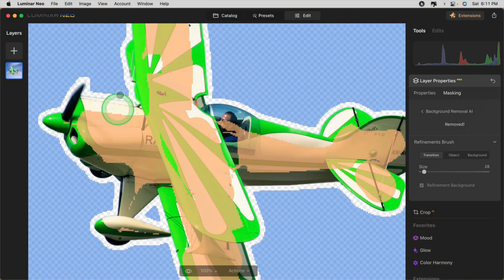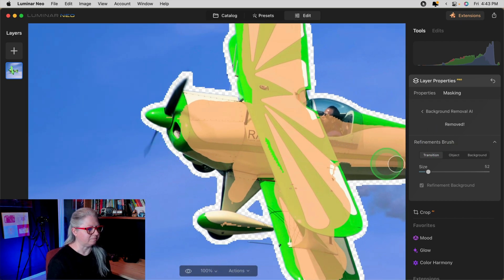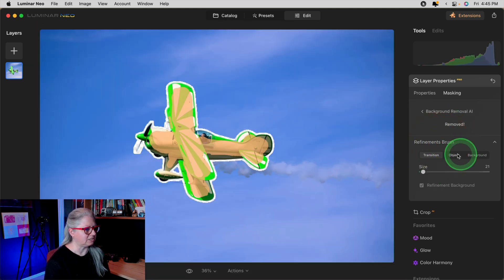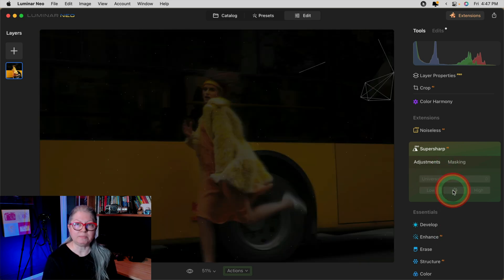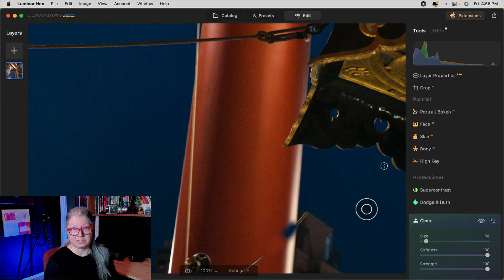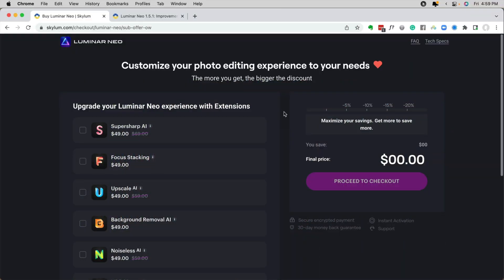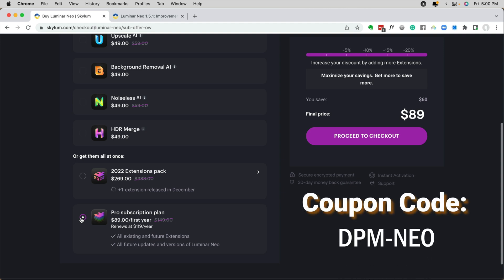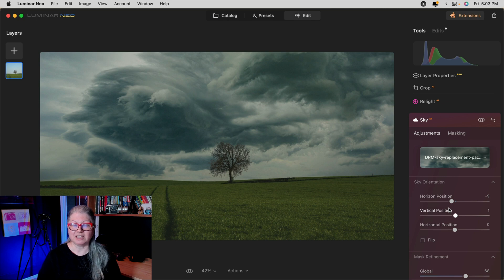See What's New with Luminar Neo Update 1.5.1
Luminar Neo Update 1.5.1 brings with it support for memory issues in regards to Undo and Redo with brushes and cloning, a fix for background removals (for which I had a hack) and now the Supersharp AI Extension has what's called a "Universal Mode"

If you want to know what's knew with Luminar Neo in Update 1.5.1, this video is for you.

📌 What's New in Luminar Neo Update 1.5.1

✅ Update to Supersharp AI extension
✅ Clone and Stamp Undo and Redo memory use improvements
✅ Portrait background removal / Background Removal AI improvements

One of the biggest pieces of news is the ability to now purchase any Luminar Neo Extension individually.  Pick and choose the extensions you wish to use and only pay for those.  The best investment is still the complete package, but if you only want one or two, you can get them by themselves.

For more info on what's new with Luminar Neo Update 1.5.1, refer to Skylum Software's website for all the details: